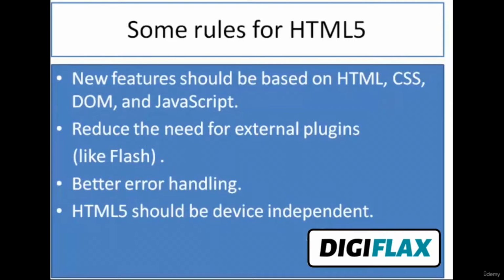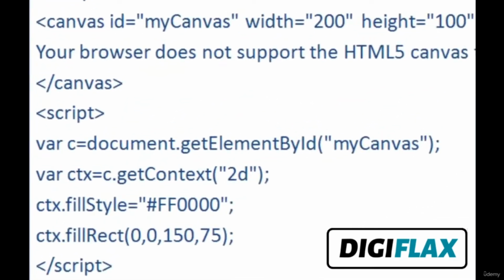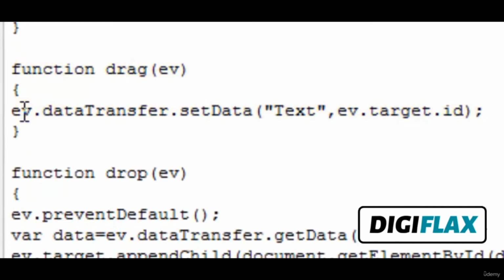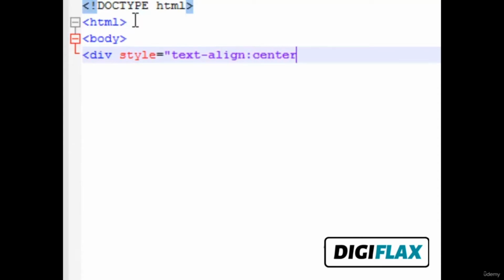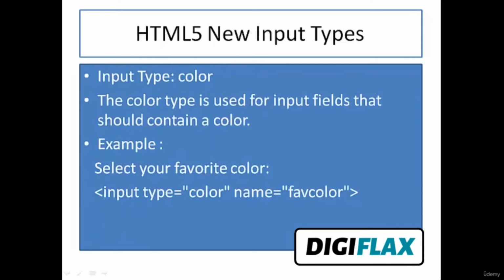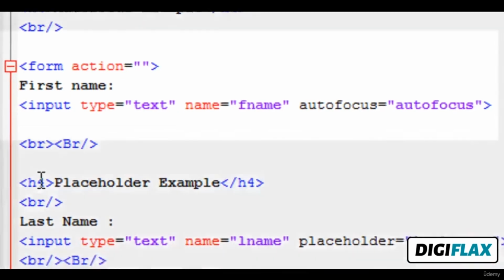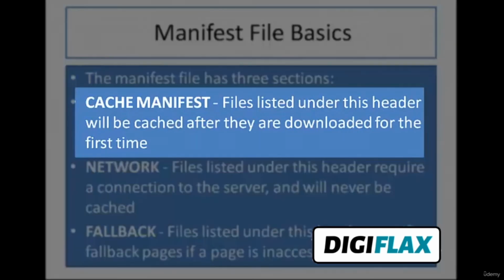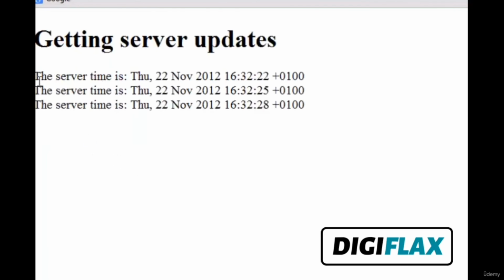Learn HTML5 - A Complete Course for Beginners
A Complete HTML5 Programming Course for Beginners. HTML5 is really awesome. Today it is widely used on internet. Most of latest browser supports HTML 5 standards. It provides feature like animation on webpage and many more.
Basic HTML5 Template For Any Project
HTML5 and CSS3 Fundamentals - Learn HTML5 and CSS3 From Scratch

HTML5 includes detailed processing models to encourage more interoperable implementations; it extends, improves, and rationalizes the markup available for documents and introduces markup and application programming interfaces (APIs) for complex web applications. For the same reasons, HTML5 is also a candidate for cross-platform mobile applications because it includes features designed with low-powered devices in mind.

Many new syntactic features are included. To natively include and handle multimedia and graphical content, the new video, audio and canvas elements were added, and support for scalable vector graphics (SVG) content and MathML for mathematical formulas was also added. To enrich the semantic content of documents, new page structure elements such as main, section, article, header, footer, aside, nav, and figure are added. New attributes were introduced, some elements and attributes were removed, and others such as a, cite, and menu were changed, redefined, or standardized. The APIs and Document Object Model (DOM) are now fundamental parts of the HTML5 specification, and HTML5 also better defines the processing for any invalid documents.

Some technologies that were originally defined in HTML 5 itself are now defined in separate specifications:

    HTML Working Group – HTML Canvas 2D Context;

    Web Apps Working Group – Web Messaging, Web workers, Web storage, WebSocket, Server-sent events, Web Components (this was not part of HTML 5, though); the Web Applications Working Group was closed in October 2015 and its deliverables transferred to the Web Platform Working Group (WPWG).

    IETF HyBi Working Group – WebSocket Protocol;

    WebRTC Working Group – WebRTC;

    Web Media Text Tracks Community Group – WebVTT.

    HTML5 Basics for begginers
    New Elements of HTML5
    Write HTML Code

    There's no pre-requisite at all, besides a general familiarity with the way the web works. You can and should learn CSS at the same time as you learn HTML